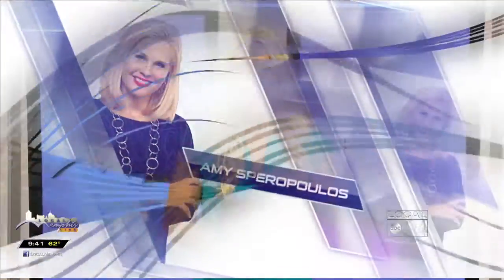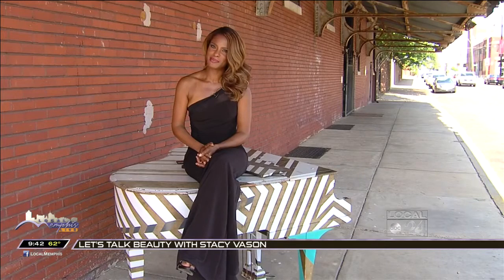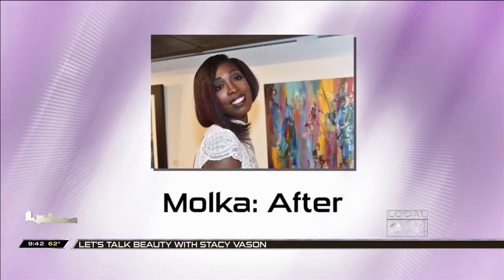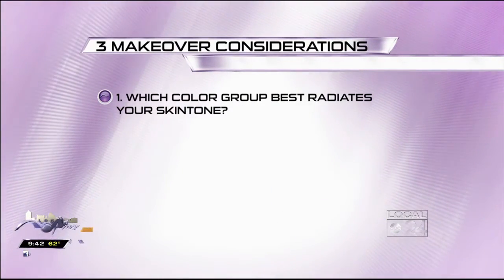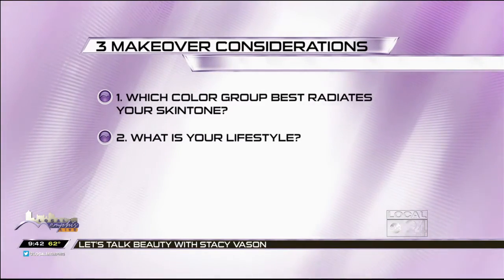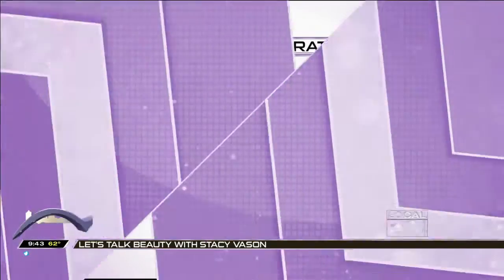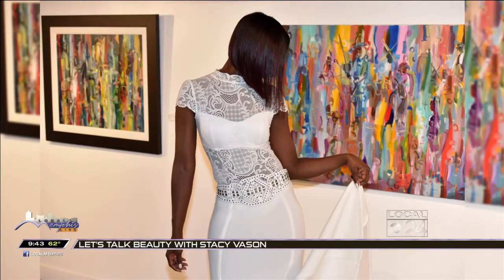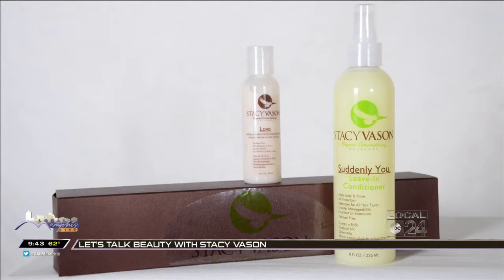"Let's Talk Beauty" with Stacy Vason Makeover TV Segment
"Let's Talk Beauty" with Stacy Vason is a beauty, lifestyle, health and wellness TV segment on Local Memphis Live ABC 24 WATN at 9:00 a.m. (CT) on Mondays. This segment is makeover transformation.